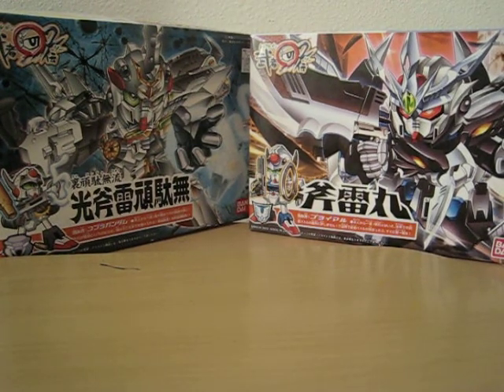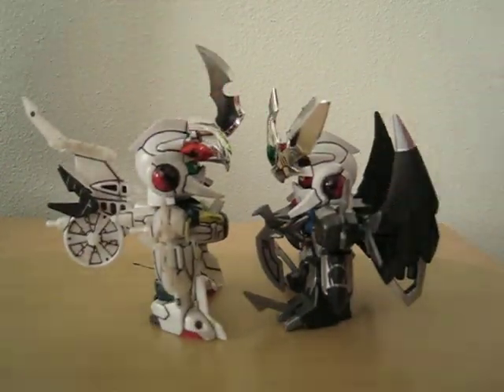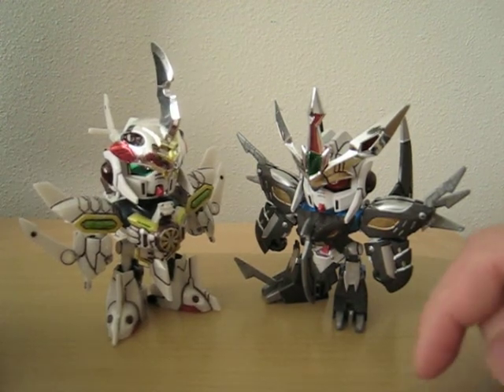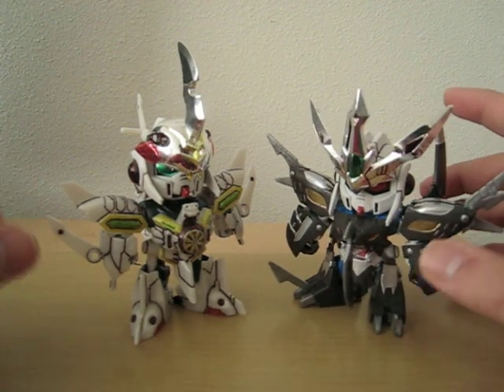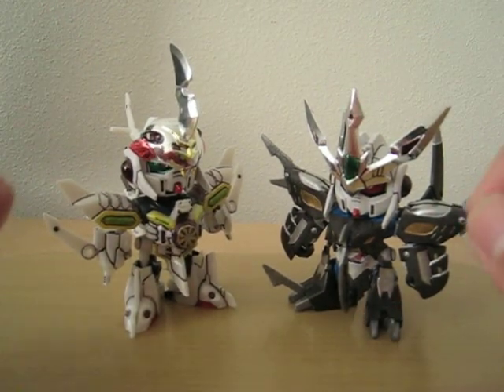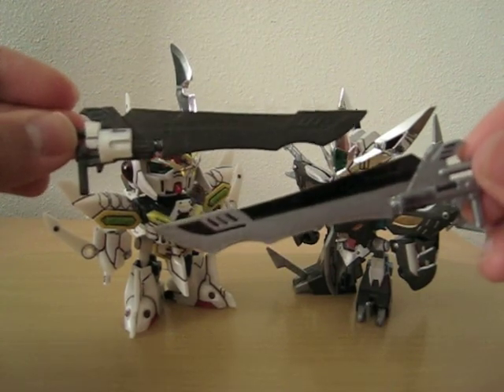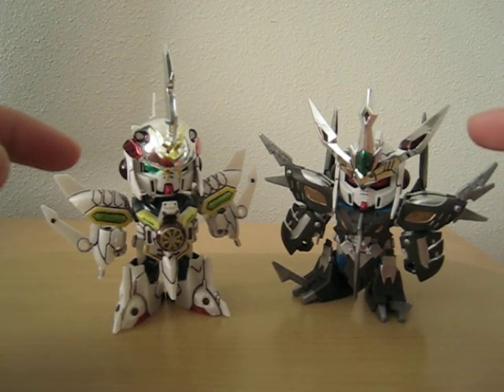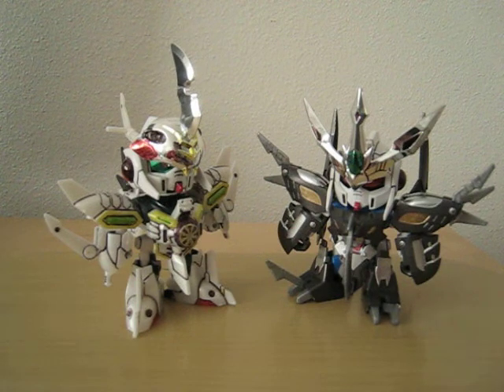SD Gundam Review: Cobra/Burai Maru Comparison